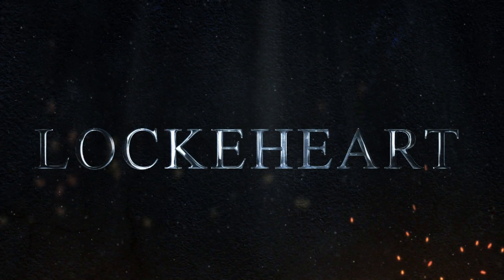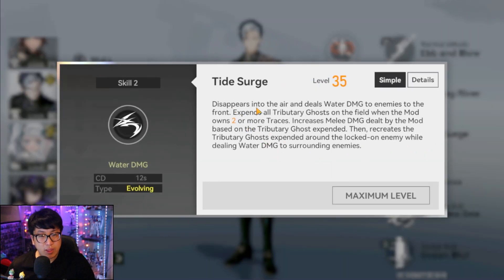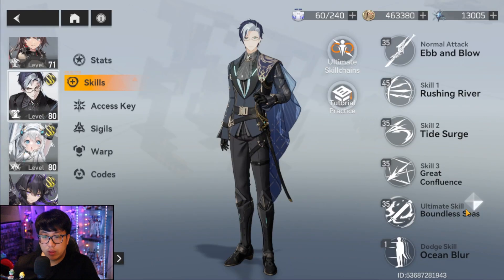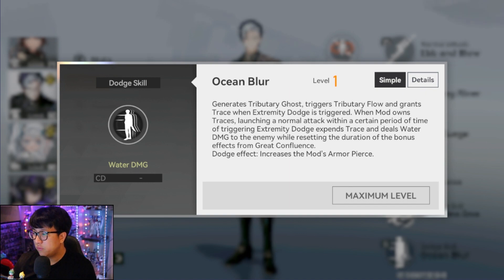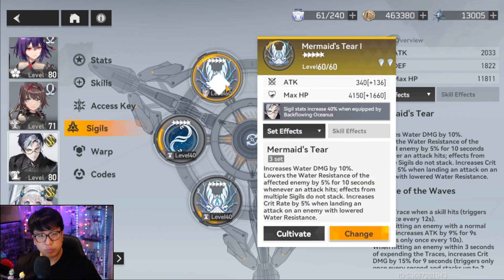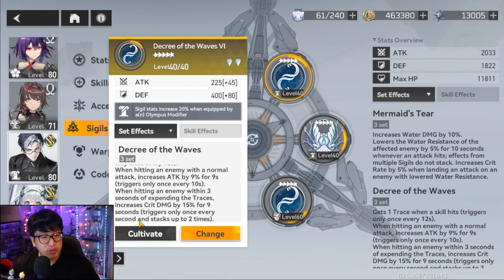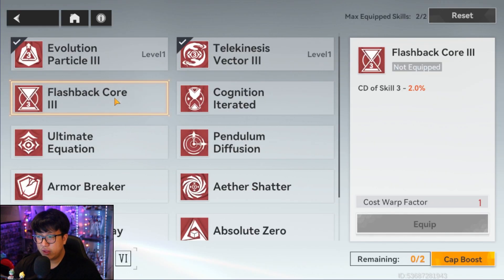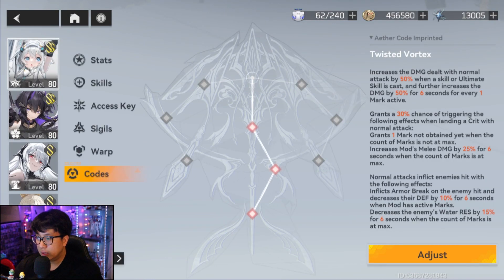Aether Gazer - The Complete Oceanus Build Guide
Post Vid Thoughts:
Let me know what you think? Did I miss anything? The AG community is ABSOLUTELY amazing! Thank you everyone so far again!

If you have any feedback or suggestions please leave it in the comments as well!
Follow me or come chat!!!